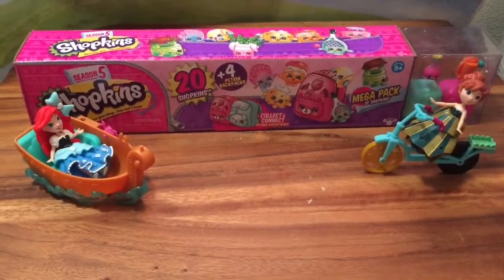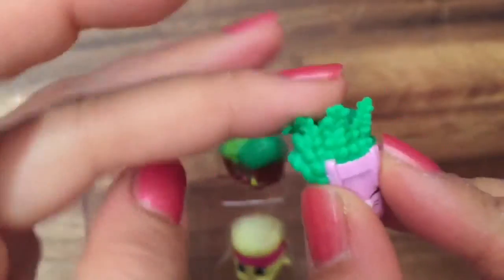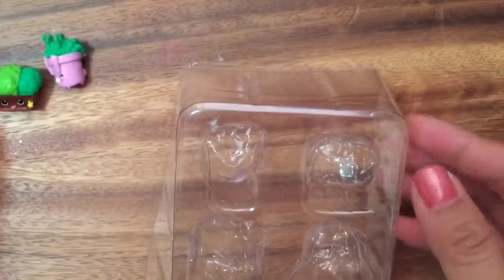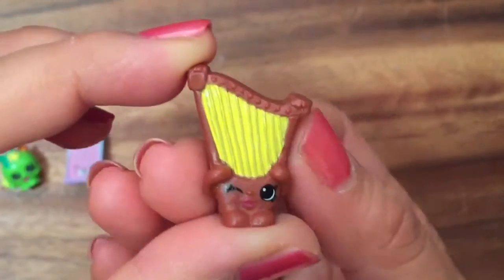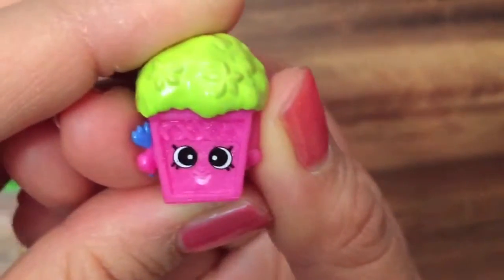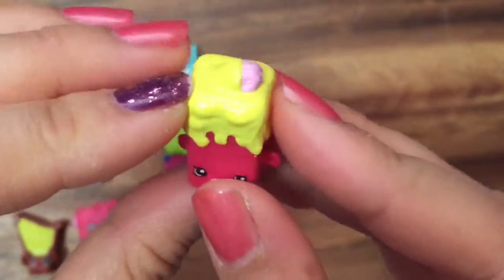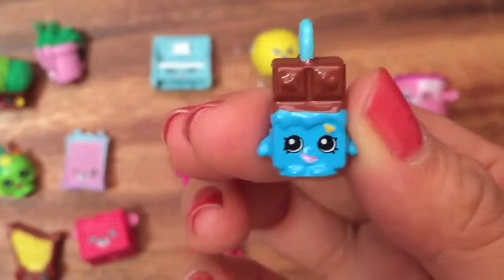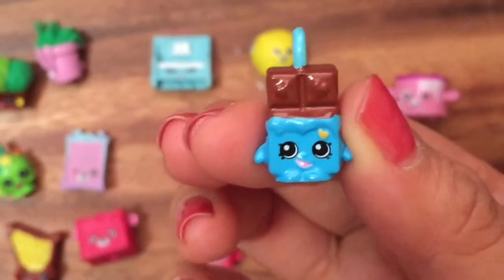Shopkins season five mega pack unboxing charms and ultra rare Toy Review and Unboxing